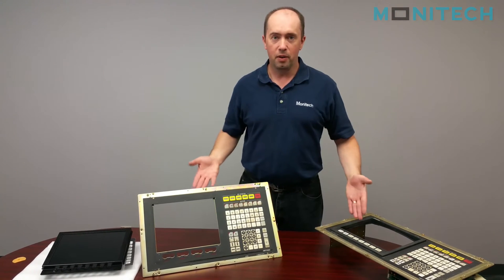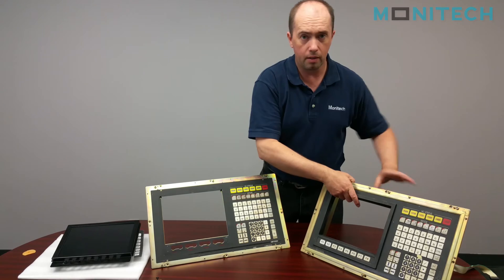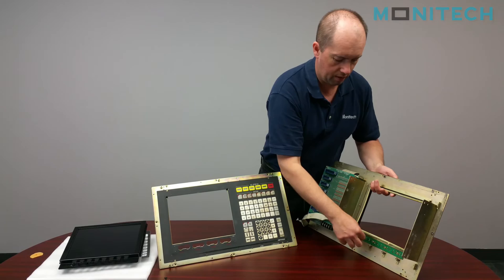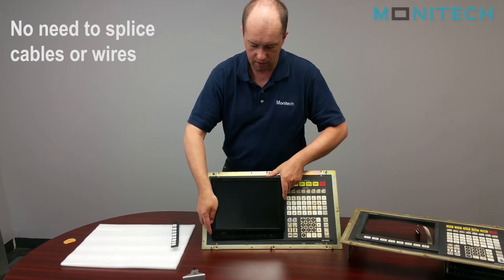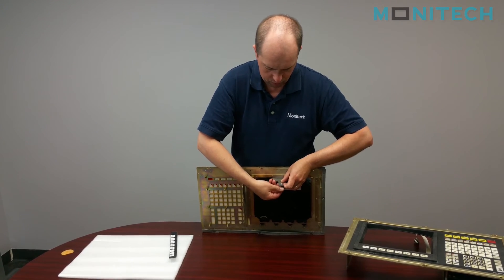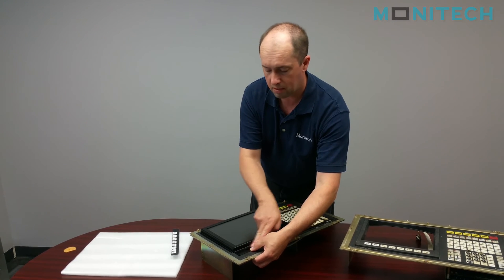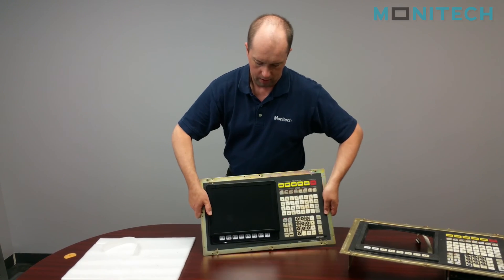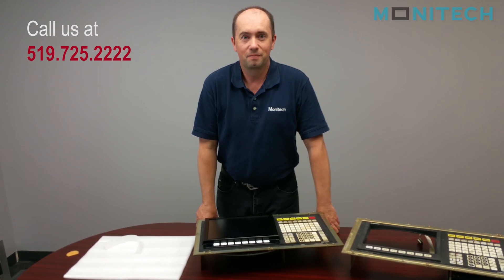Okuma OSP 5020 - How to install Okuma OSP 5020 LCD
To buy a new Monitech LCD for your Okuma OSP 5020, go

Video015